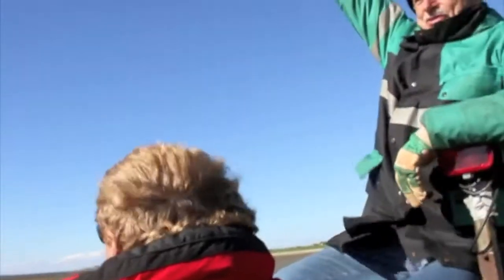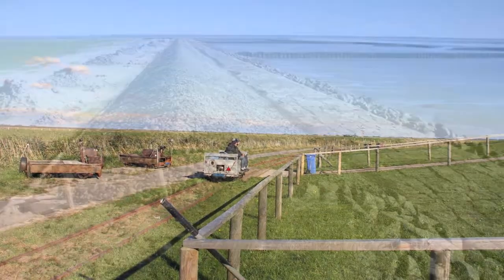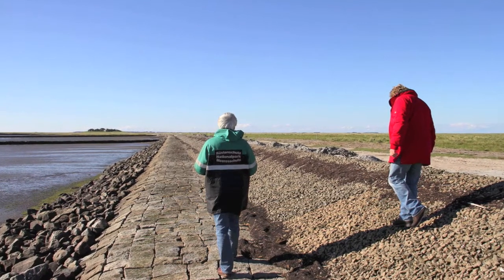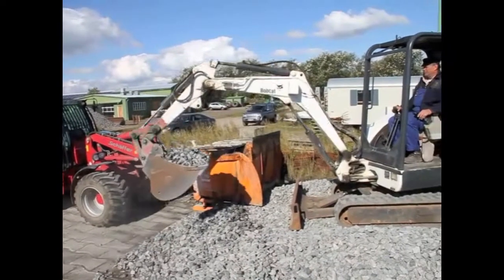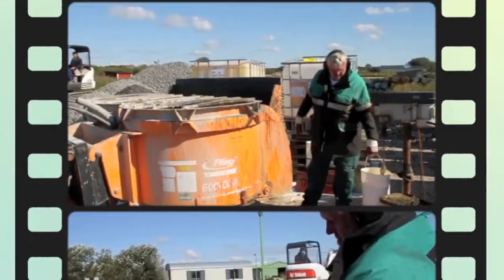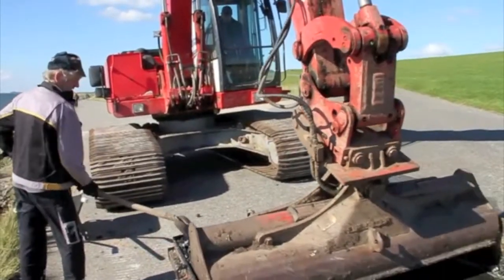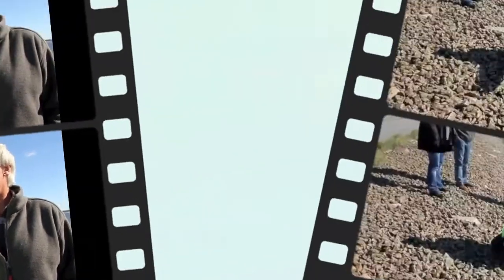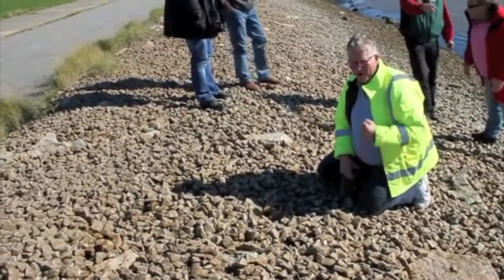Coast protection by Elastocoast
The sea level continues to rise, and thus the risk of floods. Most affected are the Halligen, small islands off the German West Coast. The houses are built on Warften, artificial dwelling hills, created to provide safe ground during floods.
We ride a lore, a little wagon, from Dagebüll to Hallig Oland. Our driver Winfried Brochtrup is a member of the Landesbetrieb Küstenschutz, Nationalpark and Wattenmeer in Niebüll. On board Hans Pape, owner of the company HanseGrand and Theo Vonk, sales manager of Elastocoast. We cross the national parc of the Wadden Sea, a worldwide unique ecosystem along hugh salt marshes. The Halligen are not only remote habitats of rare birds, but also important open air laboratories.

On the Halligen a new system of coast protection has been developed. Elastocoast is made for the stabilization of revetments, the outer protective layers of embankments. With this method the coast protection pursues a new philosopy. Not hardness and strength are any longer the principles, but resilience and flexibility. The stones adhere only at the points where they touch each other. As a consequence the energy produced by waves is able to penetrate the hollow space in-between. Part of the hydraulic energy will be absorbed by friction in the pores. As a result of this the water masses will reach a lower wave run-up with lower hydraulic energy and reduced damage potential.

The installation of Elastocoast revestments is easy, as the Baubetrieb Küstenschütz in Dagebüll demonstrates. After mixing A- and B-components the coated stones are transported in concrete mixers to be placed on the embankment by excavators. Before the material is completetly cured, the surface ist covered with dry sand. The Elastocoast revetments fit easily into the landscape and are colonised by flora and fauna in a short time. Abrasion tests show that the material is much more resistant to erosion than open stone asphalt.

Erwin Bauer
Chief editor of bi GaLaBau Fachzeitschrift für den Garten- und Landschaftsbau
@ C2tree Klimabäume 2014